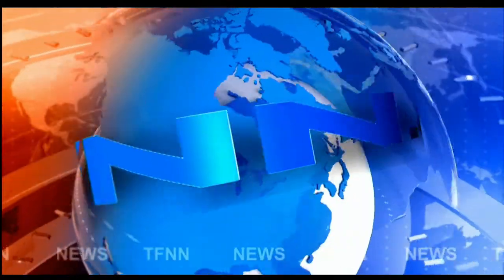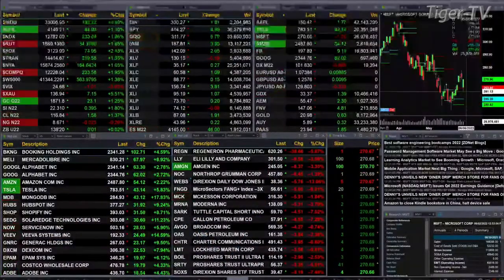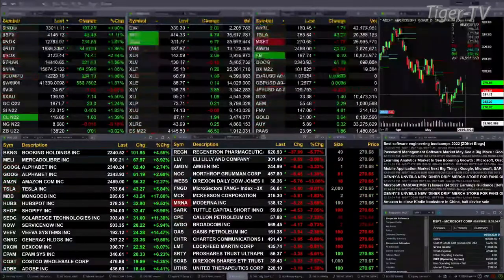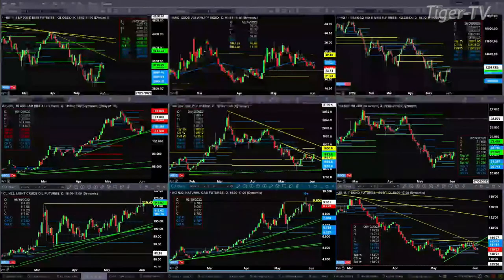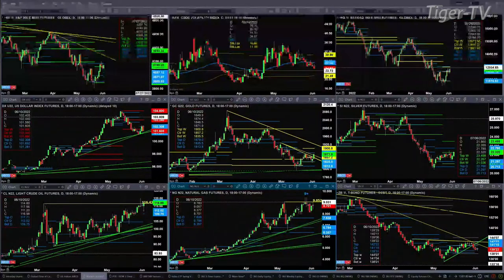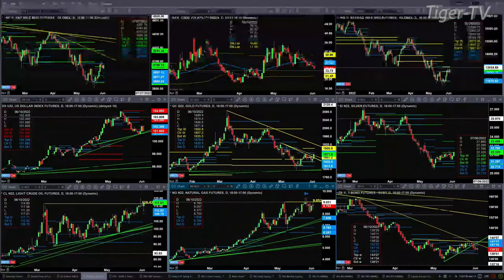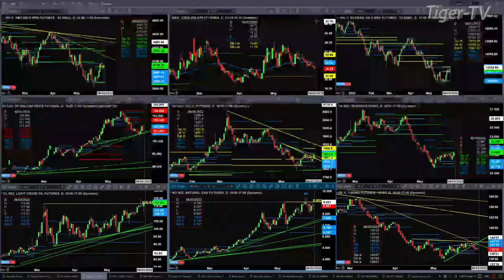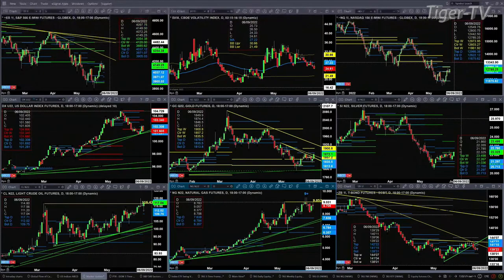June 2nd, 1PM ET Market Update on TFNN - 2022